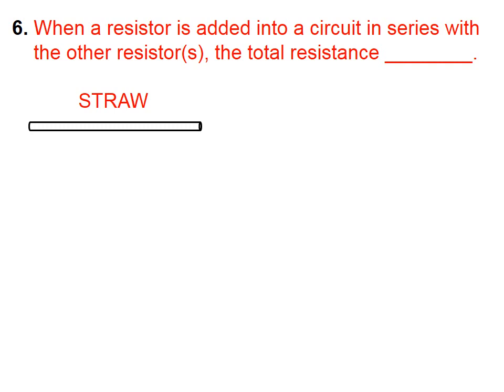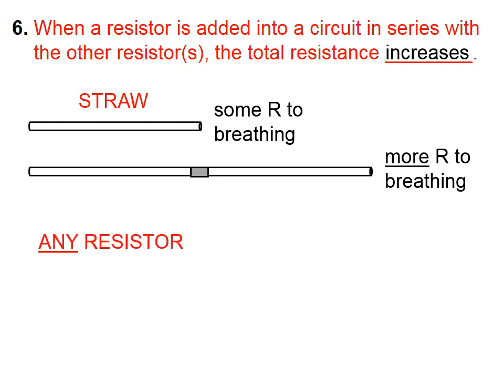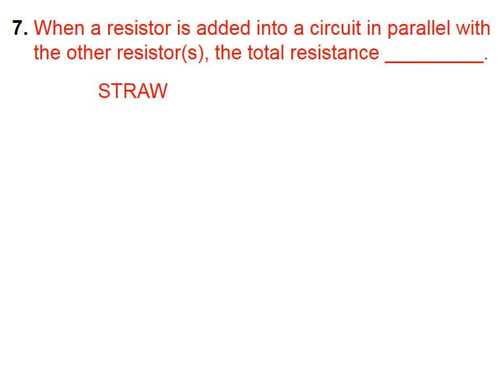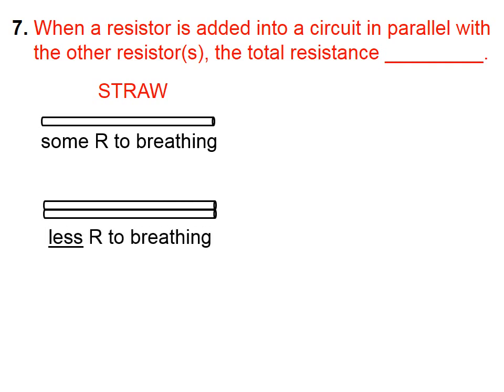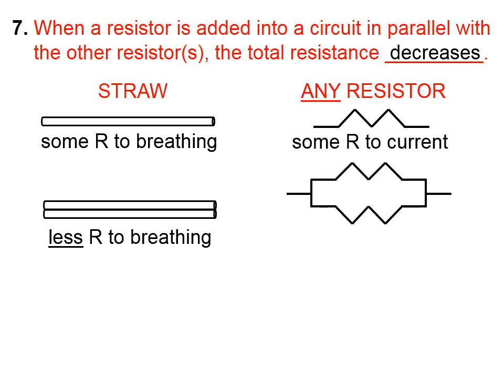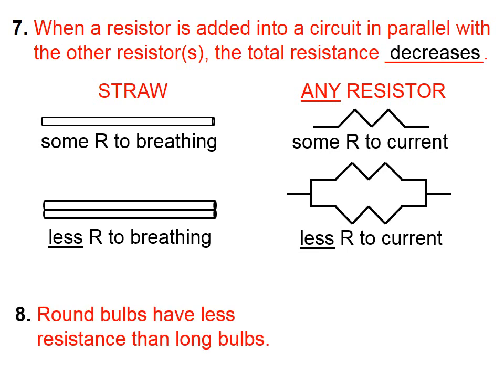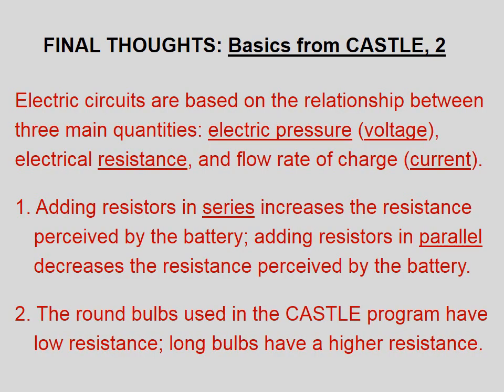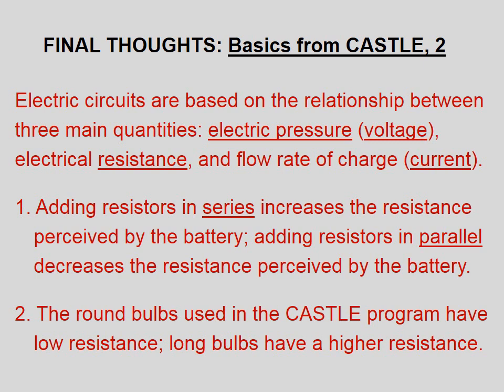v1224 Basics of the CASTLE Project, Part 2